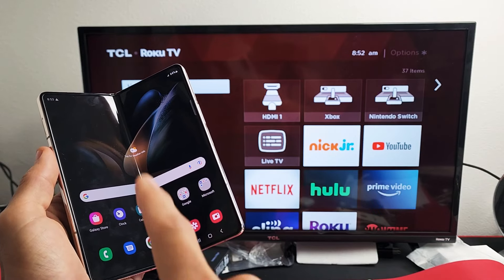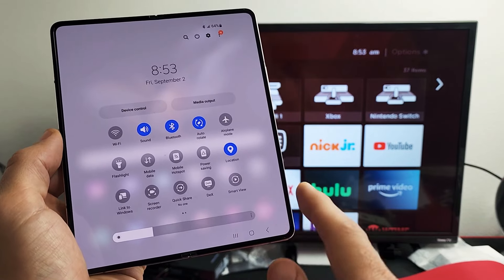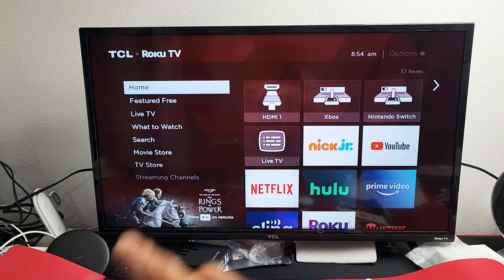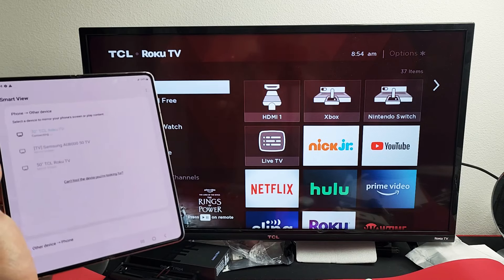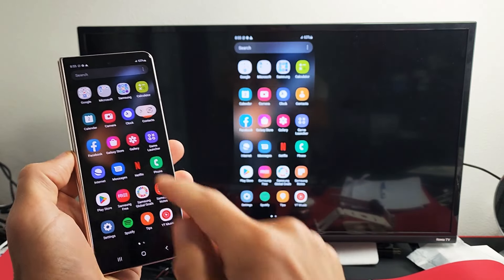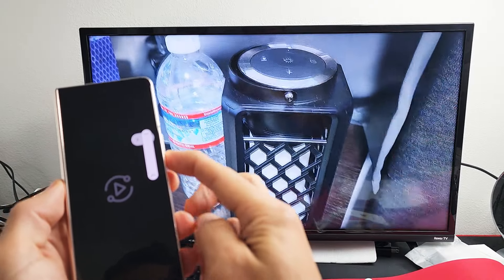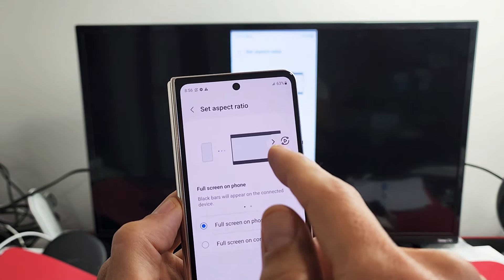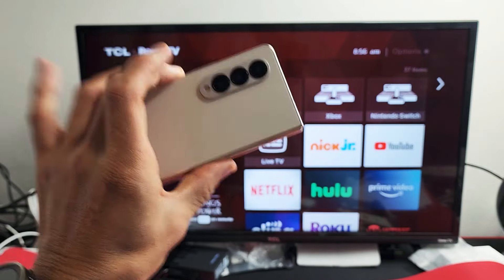Galaxy Z Fold 4: How to Screen Mirror to any Roku TV (TCL Roku TV, Hisense Roku TV, Element Roku TV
I show you how to wirelessly screen mirror (smart view) a Samsung Galaxy Z Fold 4 smartphone to most Roku TV's. This should work on most Roku TV brand/models- TCL Roku TV, Element Roku TV, Westinghouse Roku TV, Sanyo Roku TV, Magnavox Roku TV, JVC Roku TV, RCA Roku TV, Hisense Roku TV, Philips Roku TV, Hitachi Roku TV, Onn. Roku TV, and Infocus Roku TV. Also should work with Roku Sticks, media player, sound bars, and other Roku devices. Hope this helps.

SAMSUNG Galaxy Z Fold 4 Cell Phone, Factory Unlocked Android Smartphone